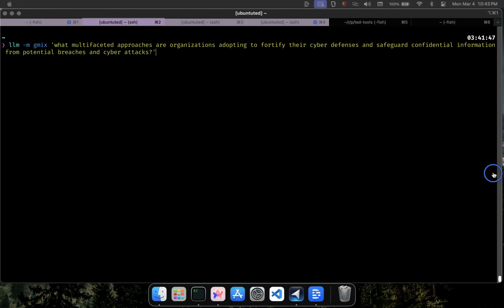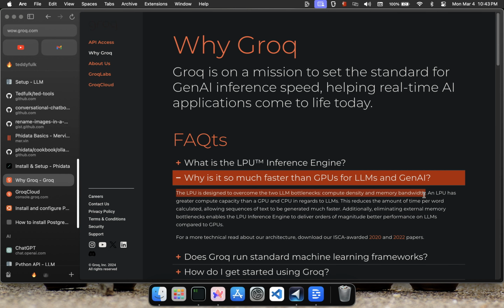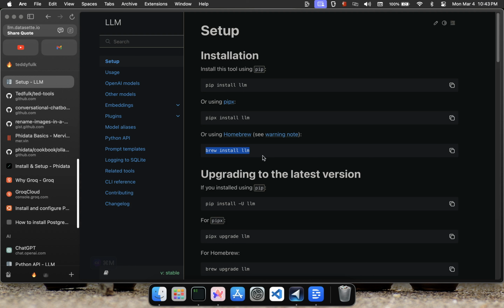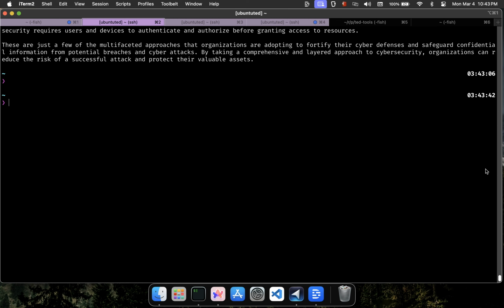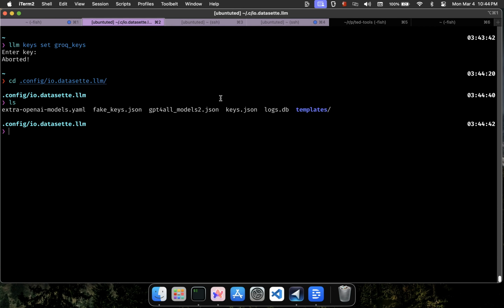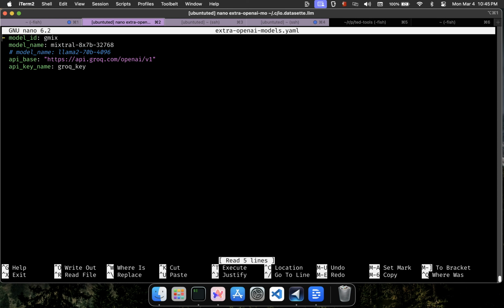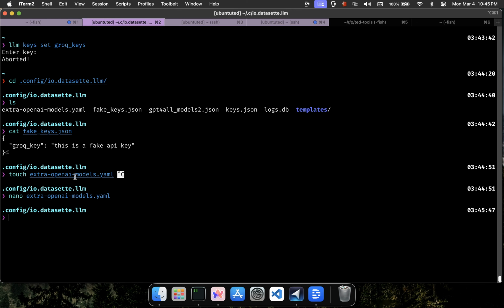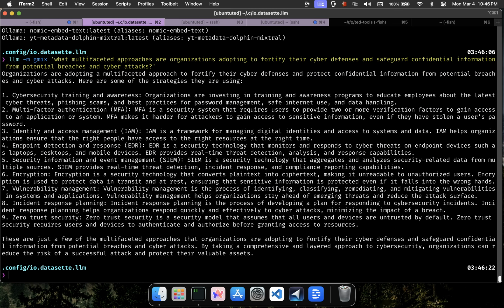Groq on your command line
How to Run AI Machine Learning Inferences with Groq from Command Line

In this tutorial video, the host demonstrates how to harness the power of Groq's superfast LPU's for AI machine learning from the command line. The key requirements mentioned are acquiring an API key from Groq website and installing a command-line tool called llm. The host walks through the entire process from installing llm, creating the API key on Groq, setting the key on the terminal, and running the models. Sample codes are provided and supposed to be available in the video description. Additionally, two AI models, either llama2-70b or mixtral, are suggested. Finally, an example of running a completion with model 'gmix' is demonstrated, highlighting its impressive speed with 480 tokens processed per second.

Commands:
brew install llm

llm keys set groq_key

cd .config/io.datasette.llm/

touch extra-openai-models.yaml

- model_id: gmix
  model_name: mixtral-8x7b-32768
  api_key_name: groq_key

llm models

llm -m gmix 'what is the command to see a list of all docker containers?'

00:00 Introduction to Groq and Fast Inferences
00:18 Getting Started: API Key and llm Tool
00:26 Setting Up Your Terminal and Groq Account
00:46 Configuring Your API Key and Creating a File
01:14 Choosing and Setting Up Your Model
01:42 Running Your First Request and Observing the Speed
02:13 Conclusion and Future Video Suggestions